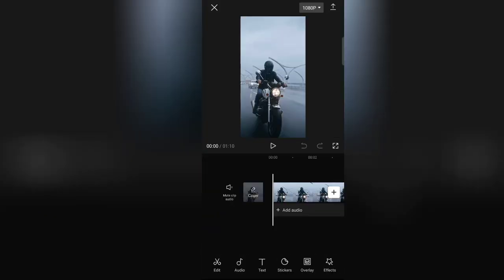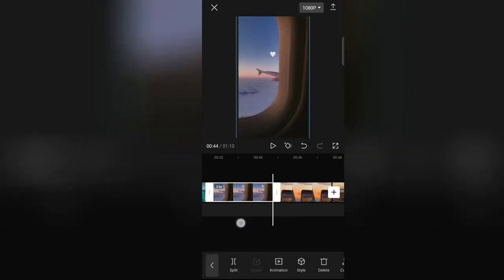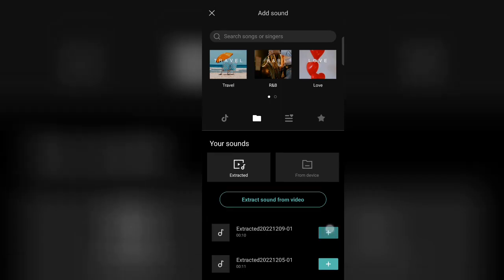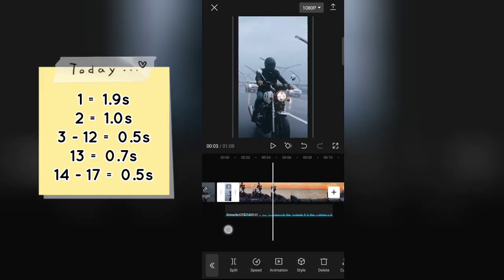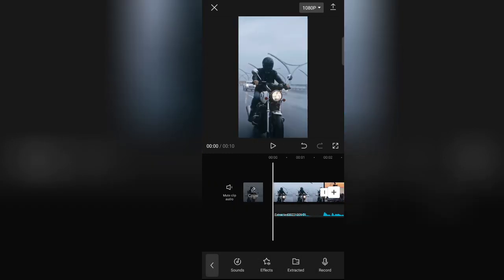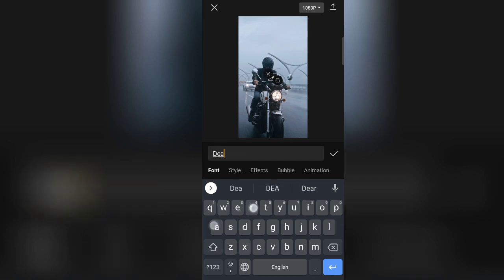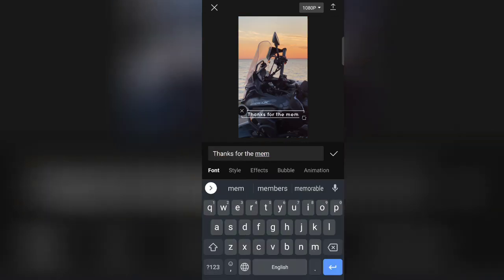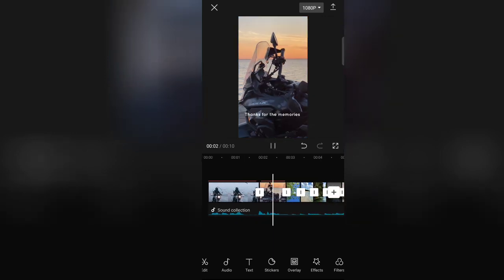Dear 2022 thanks for the memories trend tutorial • New Instagram reel trend • Dear 2022 trend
Keywords searches:

2022 recap trend tutorial
2022 recap editing tutorial
2022 trend editing tutorial
dear 2022 thanks for the memories tiktok trend
new Instagram reel trend tutorial
new tiktok trend editing tutorial
new trend 2022